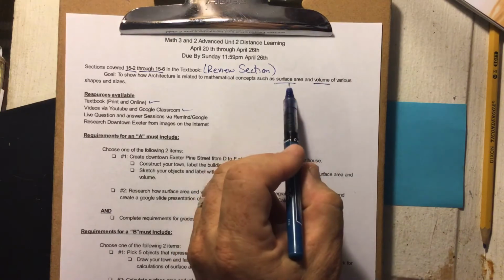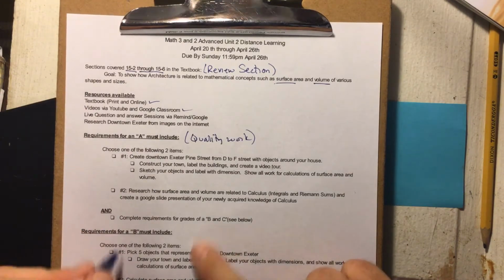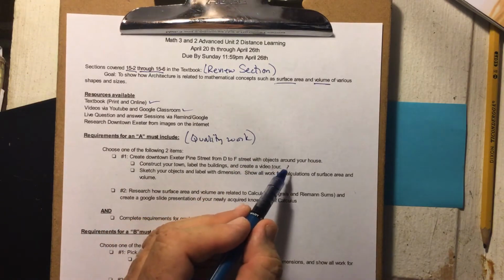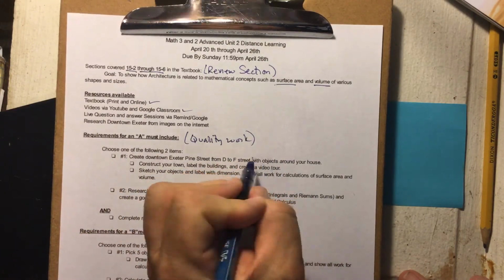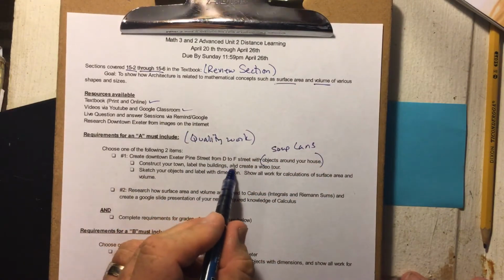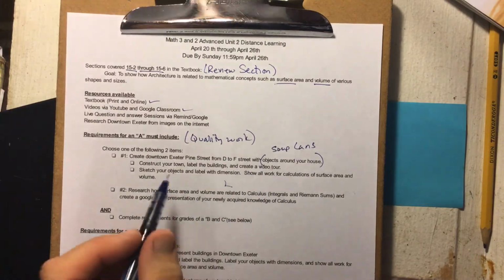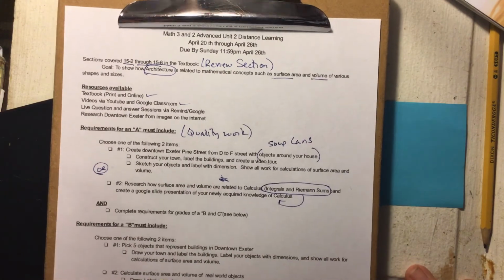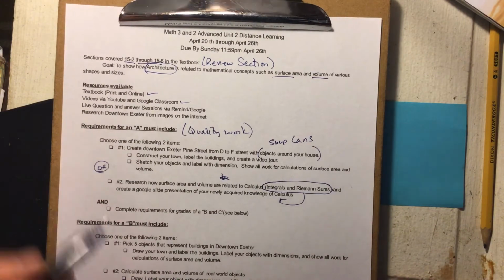Distance learning week 2 surface area and volume